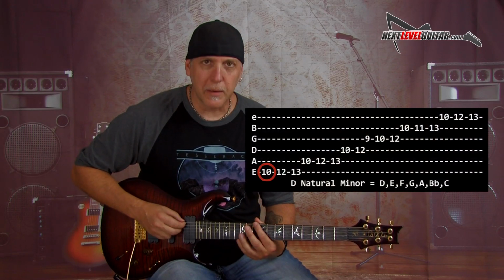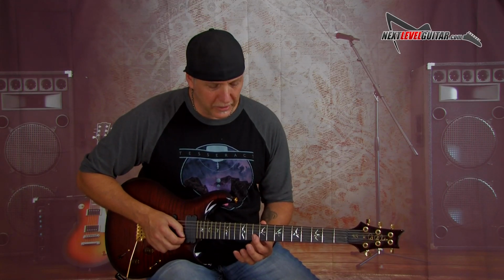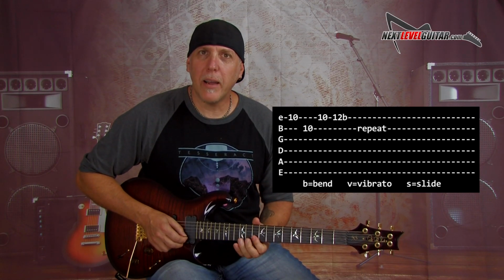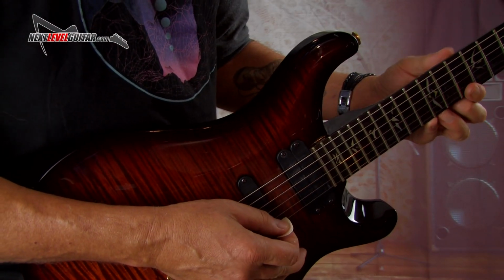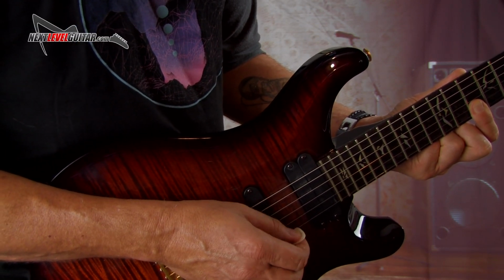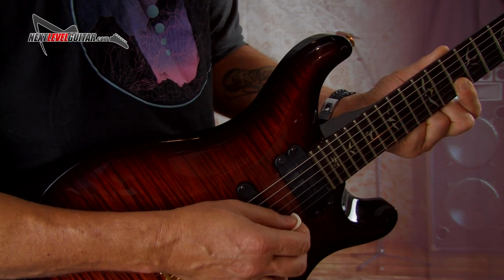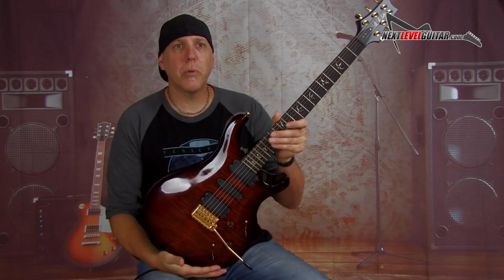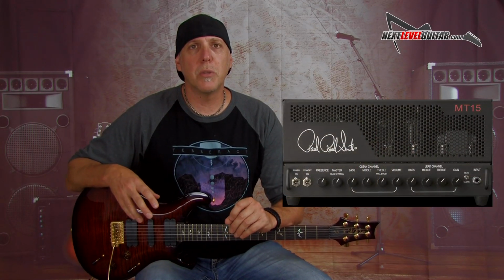Build Killer Lead Licks on Guitar - Easy Blues Rock soloing device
Lead guitar soloing lesson on how to build killer licks using a lick building device. Learn the scale we build the lick from and the device and the picking techniques utilized to get the licks up to speed. We use a jam track to demonstrate and all licks are tabbed out with on-screen tabs. Learn all about the solo process.

- get the JAM TRACK used in this lesson - FREE Jam Track Coach - six killer tracks & two eBooks. Track analysis, scale diagrams, and soloing strategies. Its a great FREE practice tool from Next Level Guitar.